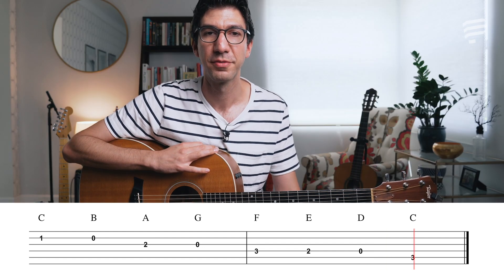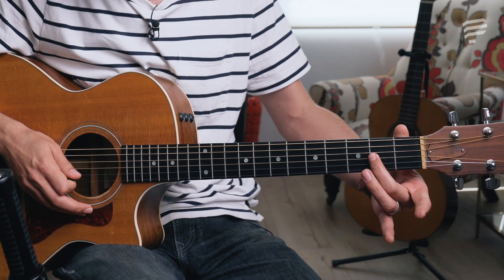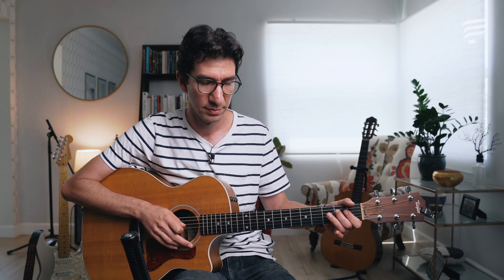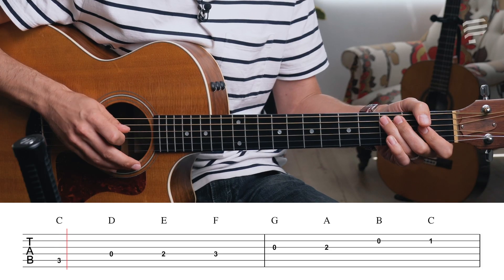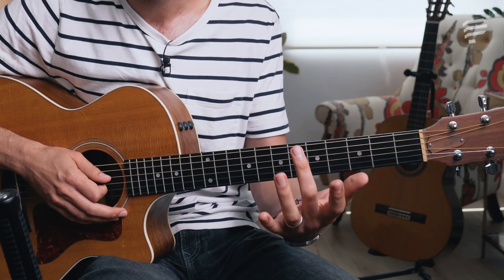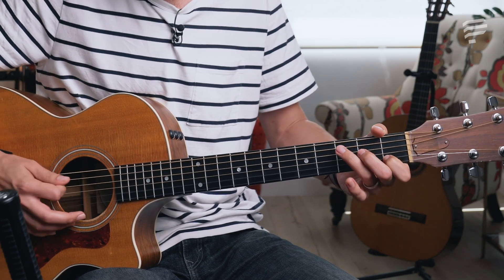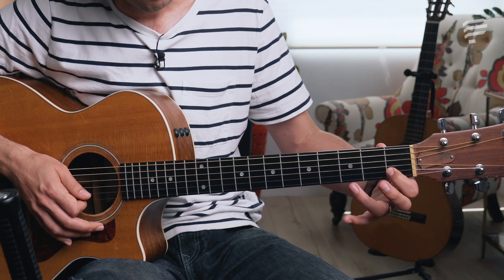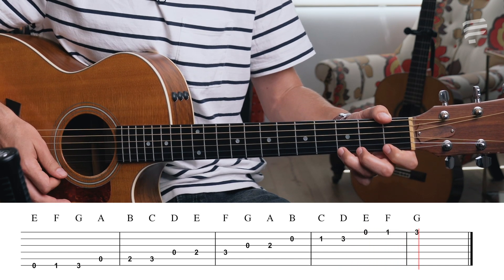How to play C Major scale (Beginner Guitar Lesson)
Learn how to play the C major scale on guitar. This video will make it easy to get to know the scale and chord progressions in C major using TAB. So follow along in this easy video on how to play C major on guitar.

Jamey Arent is an LA-based guitarist and educator who has worked with artists like Frankie Valli and the Four Seasons, Matthew Morrison, B. Slade, and many others. His session work can be heard in Netflix, TBS, and Comedy Central shows.